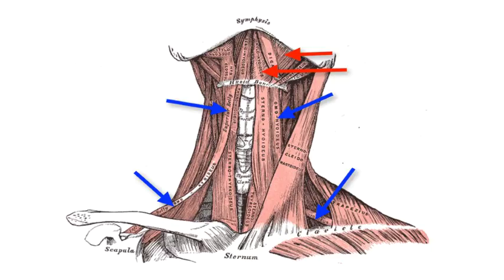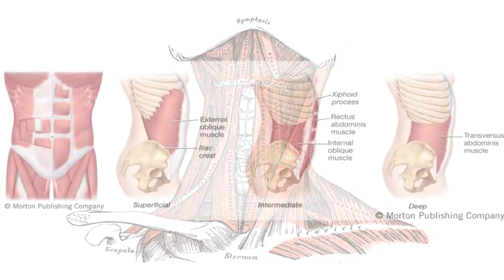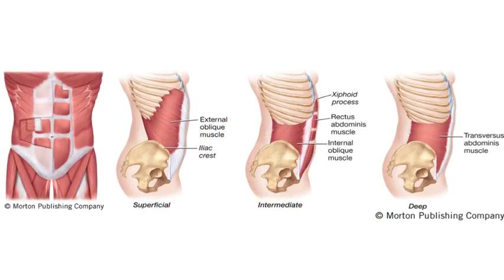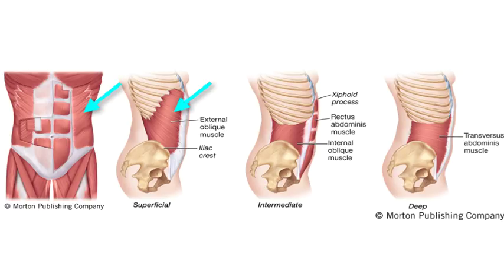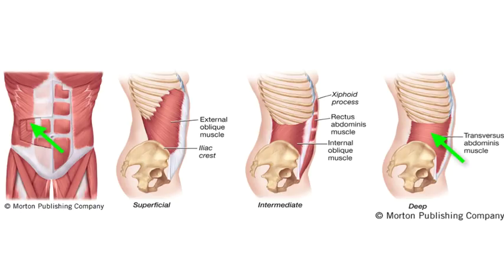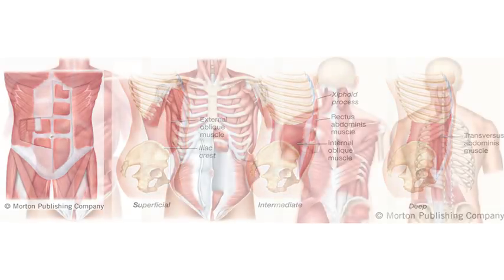BIO201 - Lab Video 5: Axial Musculature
This prelab video introduces you to axial musculature.